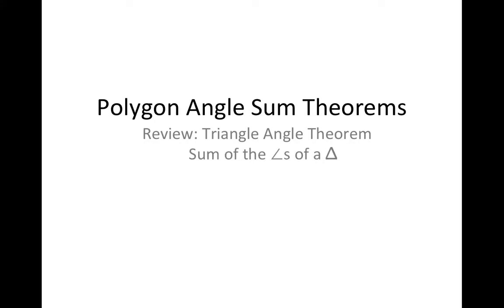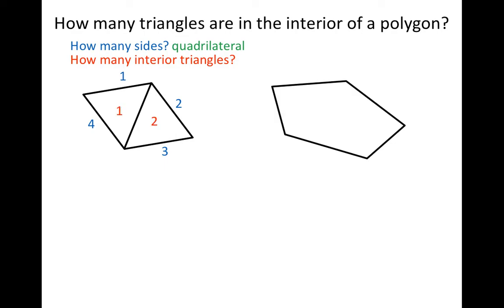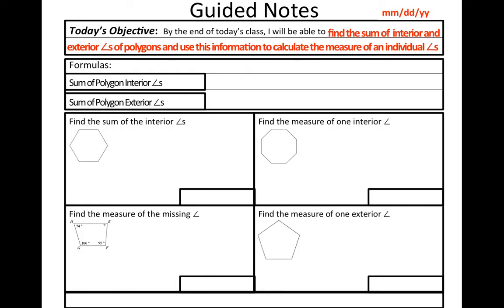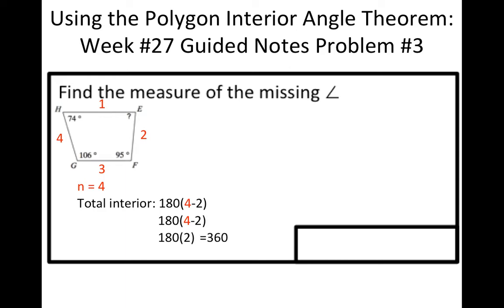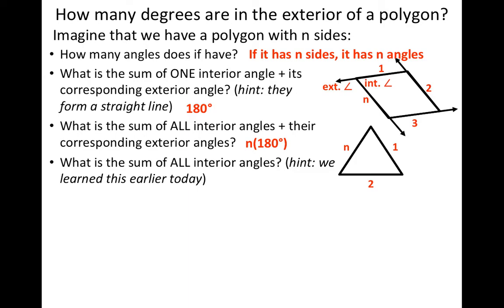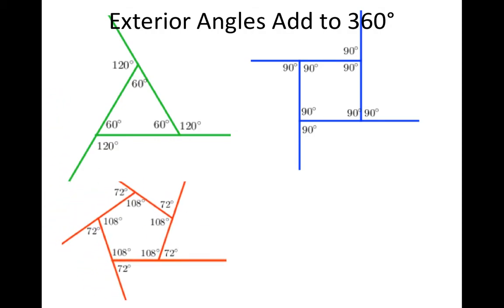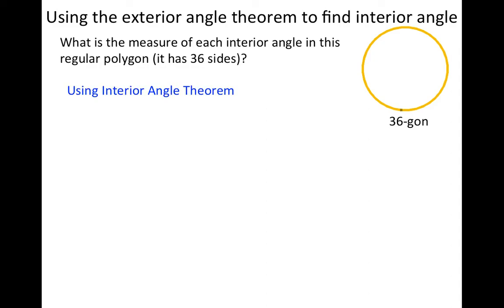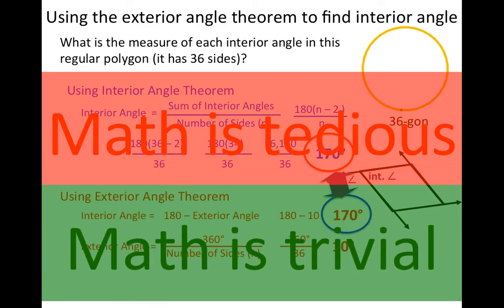Polygon Angle Theorem Movie